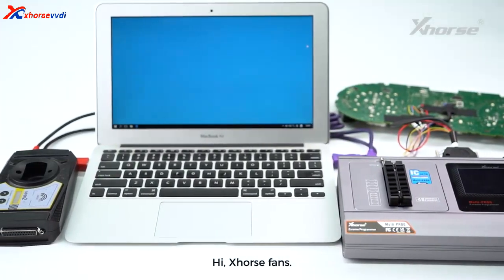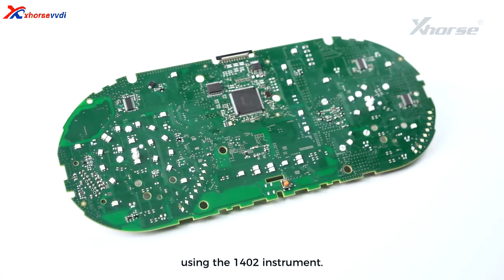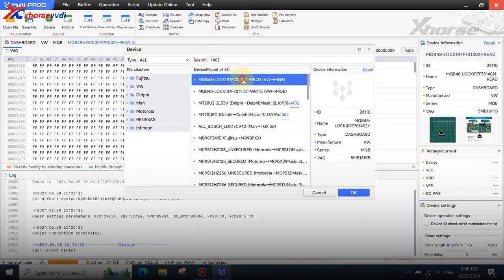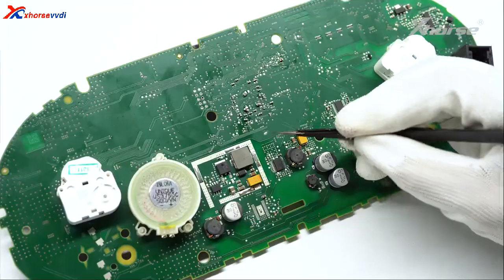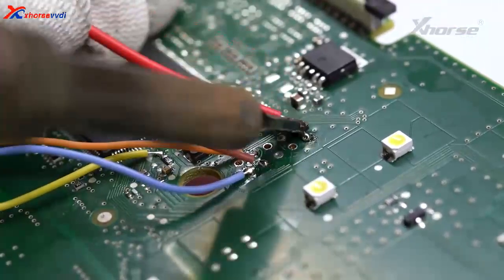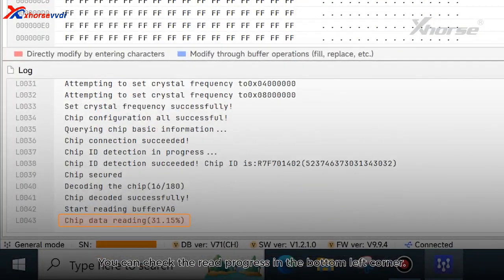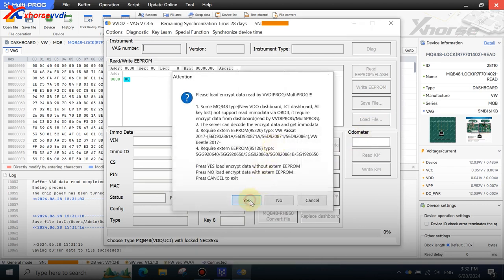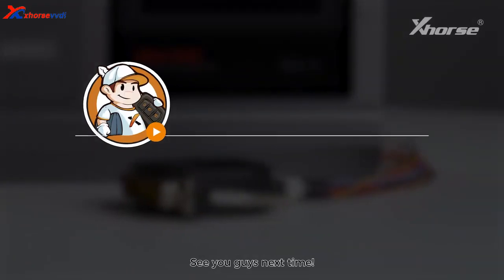How Multi Prog Read R7F701402 Dashboard using MQB RH850-V850 Cable?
Xhorse XDMPR8GL MQB-RH850/V850 Exclusive Adapter for Multi-PROG

Xhorse VVDI Multi-Prog Programmer Newly Support ECU & TCU Read/Write/Clone Free MQB48 License